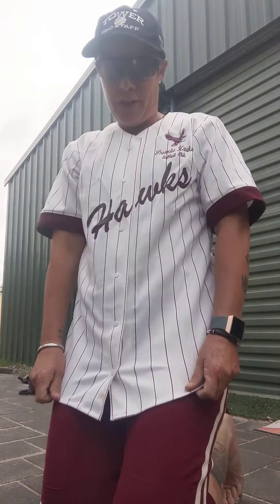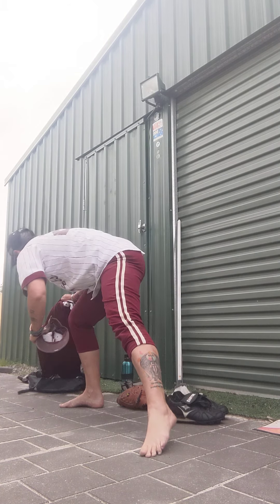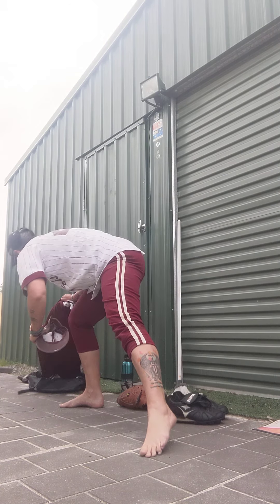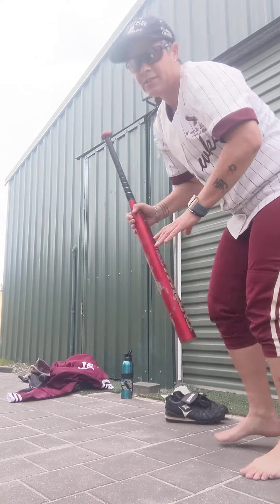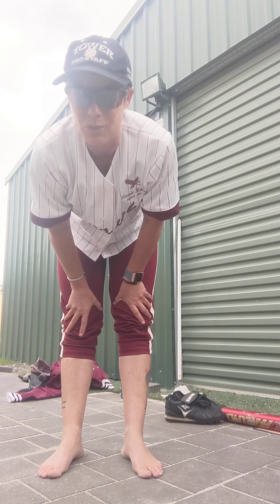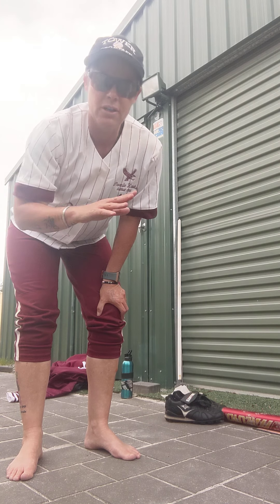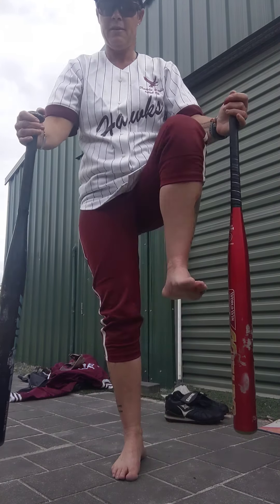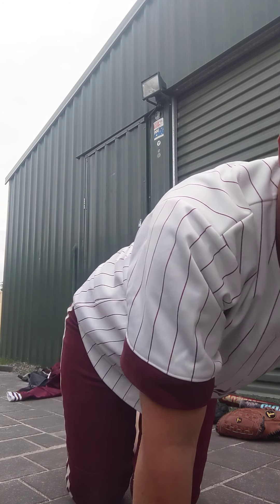SOFTBALL PRE-SEASON EXERCISES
Bodyweight Fun with Equipment